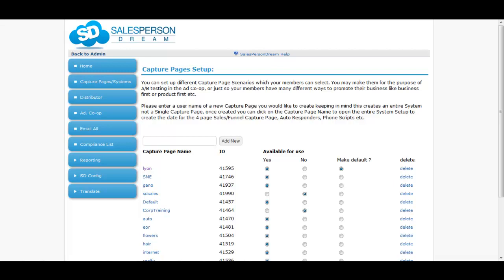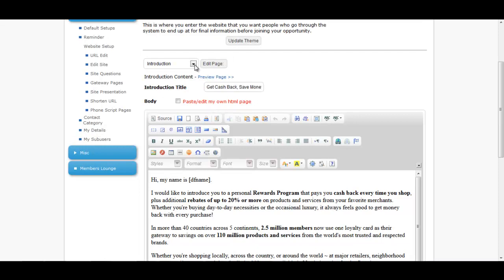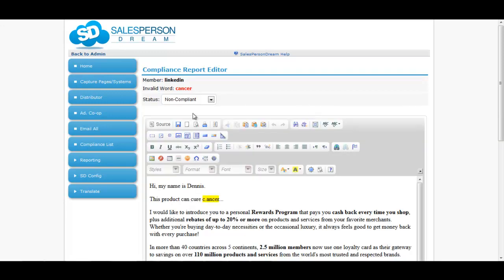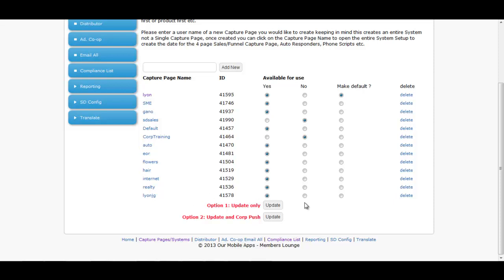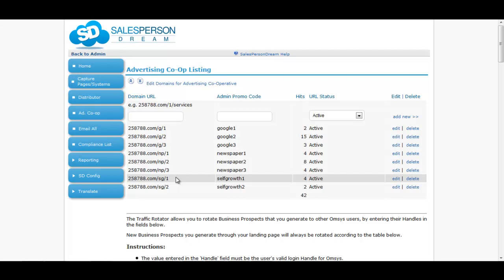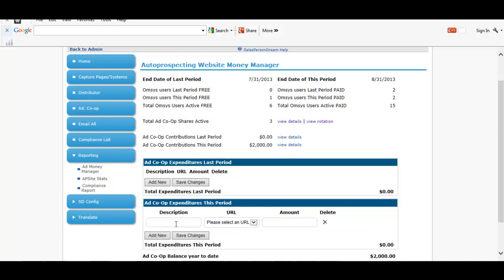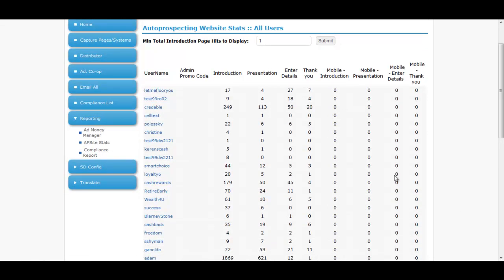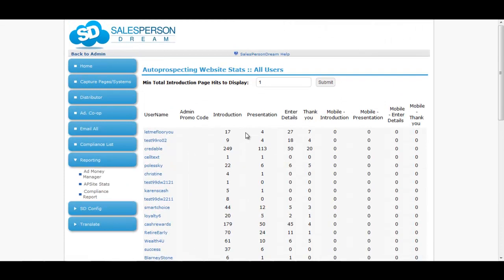SalesPersonDream Admin Functionality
How owners of Internetnextstep.com (INS) MLM Software can utilize the ADMIN functionality of SalesPersonDream like the Ad Co-Op Engine, The Lead Capture Pages/System setups, and other admin functions to increase their sales dramatically by offering the SalesPersonDream Auto Prospecting System to their member base.